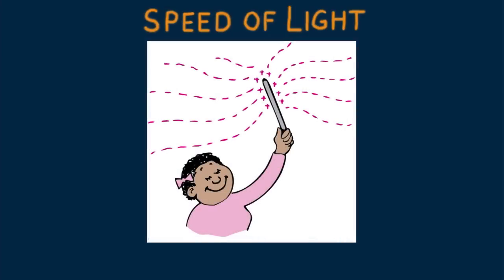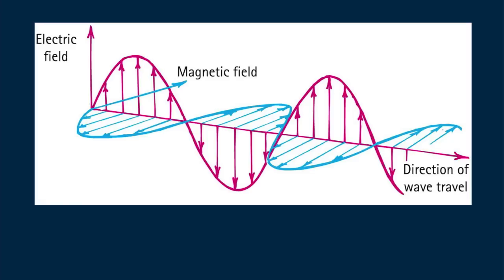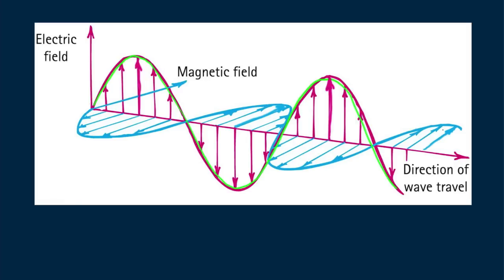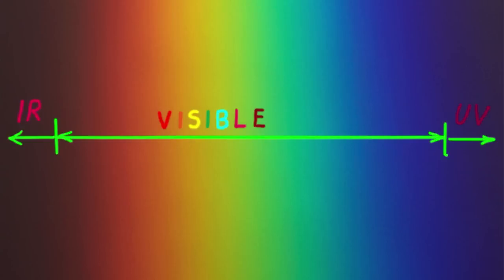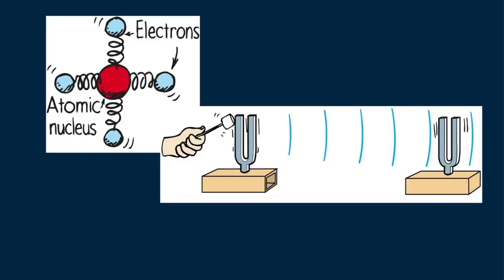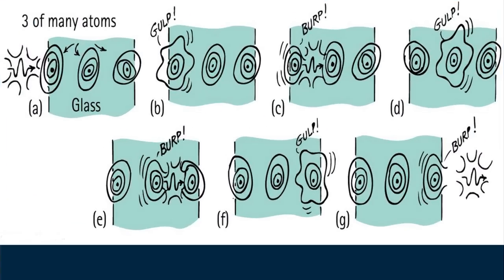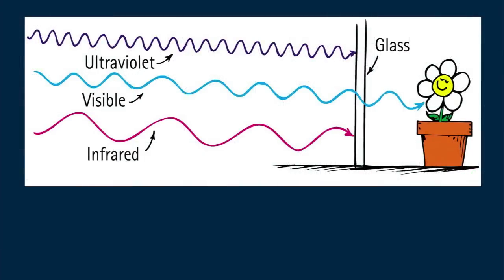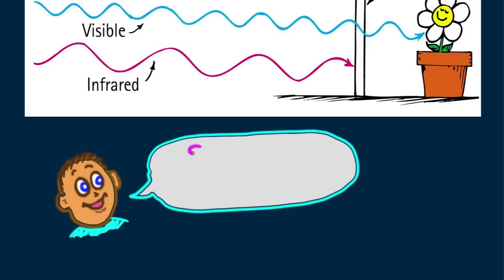Hewitt-Drew-it! PHYSICS 103. Speed of Light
Why light has one speed and how it passes through glass is explained.